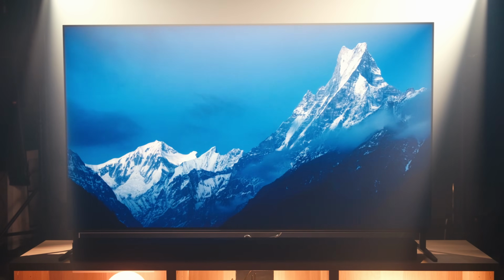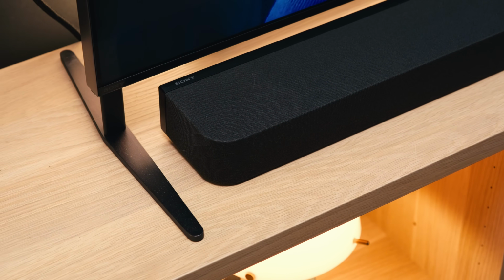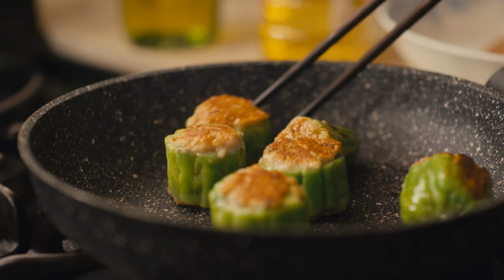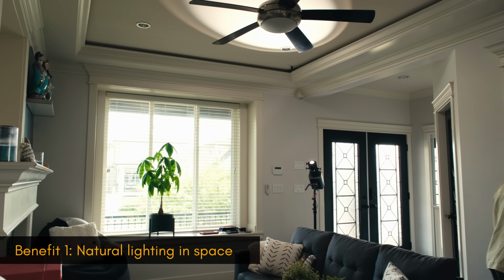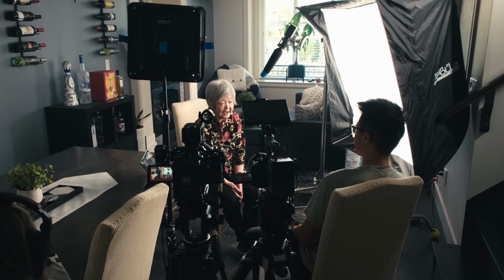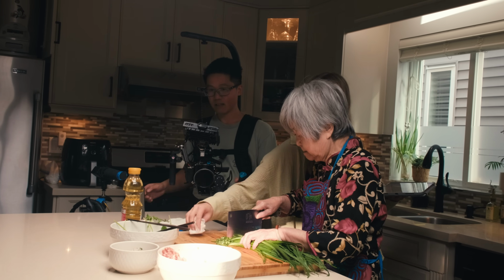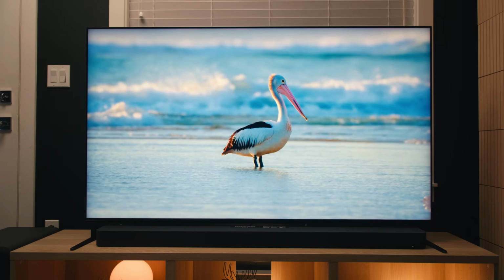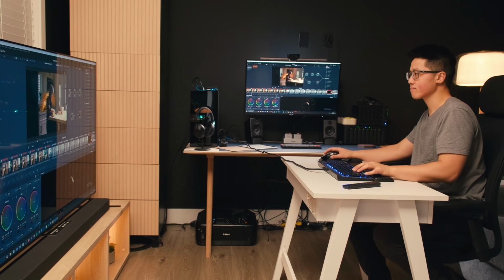Why The Sony Bravia 9 Is More Than A TV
Today I'm doing something a bit different. I'm using the Sony BRAVIA 9 to help me deliver a huge surprise video for my Dad.

Other Gear
Sony SA-SW5 Wireless Subwoofer
Sony SA-RS5 Wireless Surround Speakers